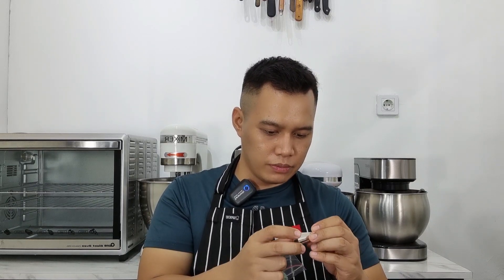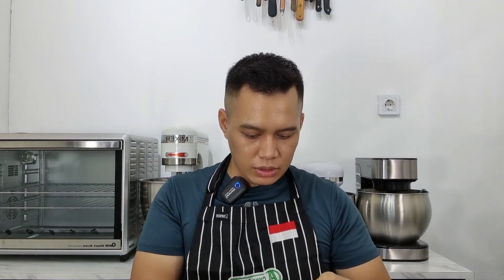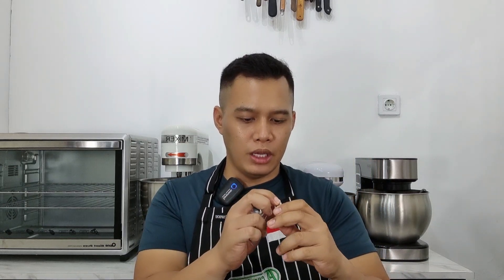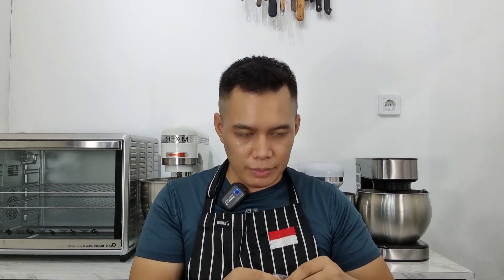THAI TEA CAKE|QnA PART 1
tanya jawab pertanyaan kelas online thai tea cake